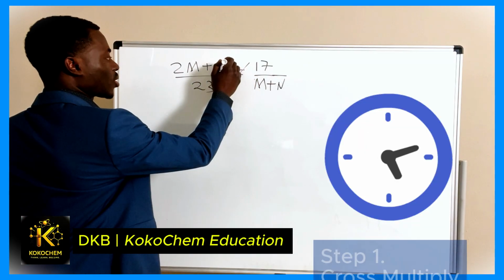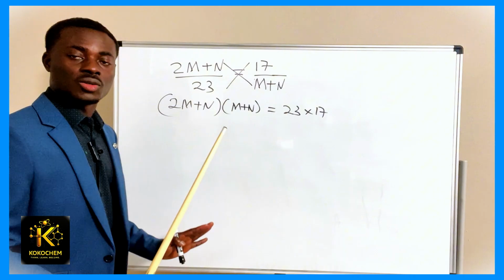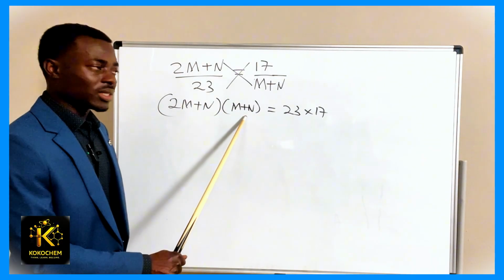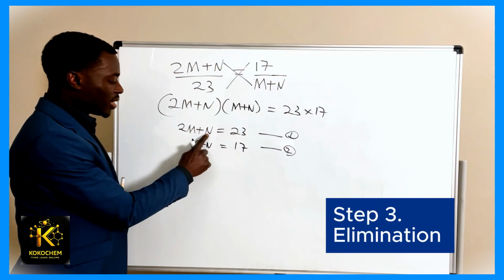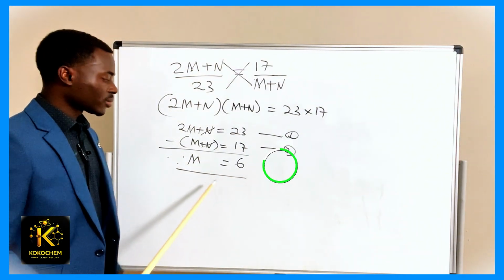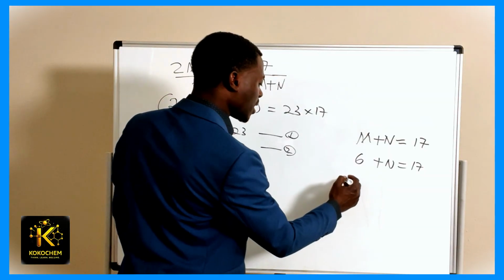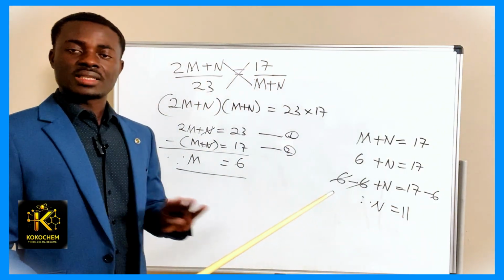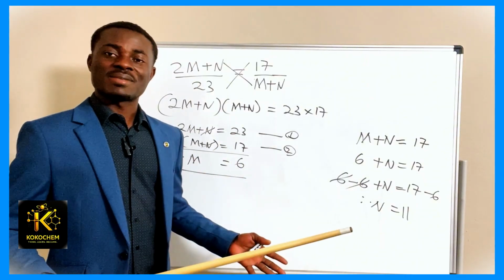Find M and N in (2M+N)/23 = 17/(M+N) |Trick for NSMQ (English Version) | KokoChem Education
NSMQ Math Tricks (Lesson 8): Find M and N in 10 Seconds
Learn how to solve for M and N quickly and accurately using a simple algebra trick. In this video, we break down how to solve the equation:

(2M+N)/23 = 17/ (M+N)

step-by-step, showing you how to approach similar problems with confidence and speed.

This lesson is perfect for students preparing for NSMQ (National Science & Maths Quiz), WAEC/WASSCE exams, or anyone looking to improve their skills in algebra, equations, and problem-solving techniques.

Whether you're watching the English version or the Twi version, this method will help you solve questions faster under exam conditions and avoid common mistakes.

WASSCE algebra questions
WAEC mathematics solutions
math shortcuts for exams
solve equations fast
algebra tricks and tips
find unknown variables